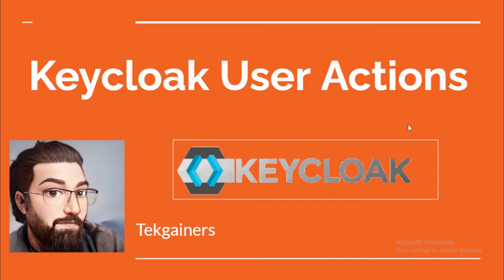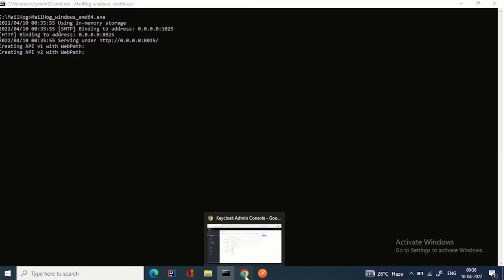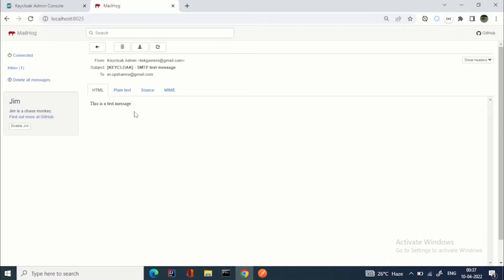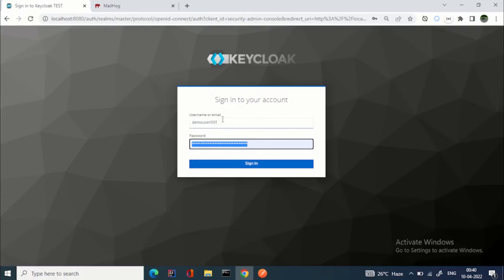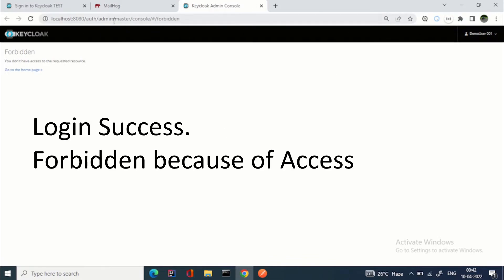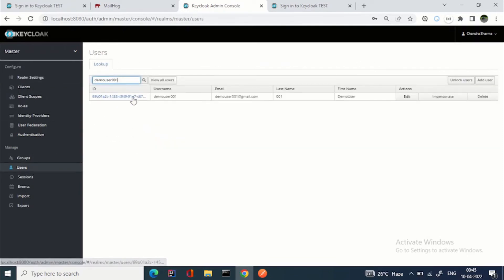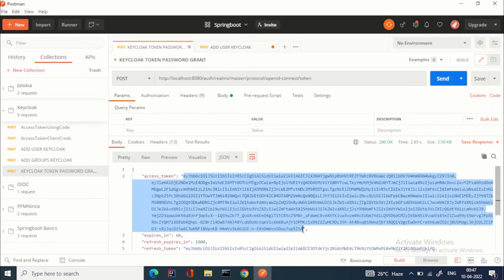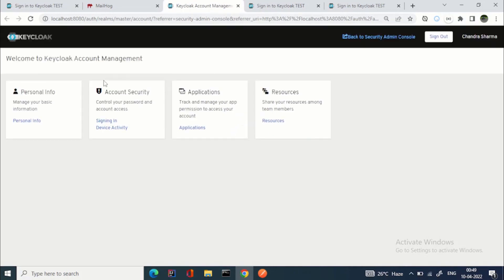Keycloak User Actions | 2022 | Viewers Suggested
This video is direct on request of viewers of Tekgainers. Thanks for suggesting me to make this video.
This video will make aware of what are User Actions that we can force for New User and Existing Users.